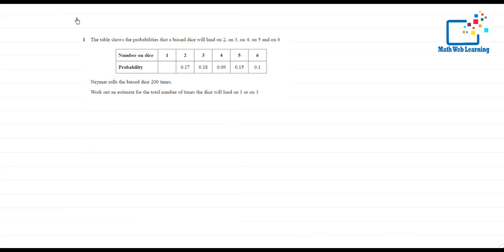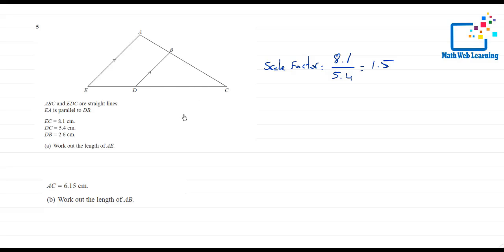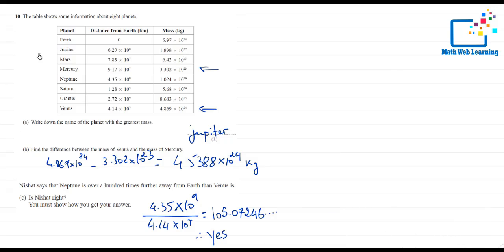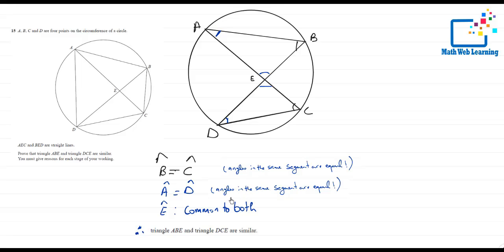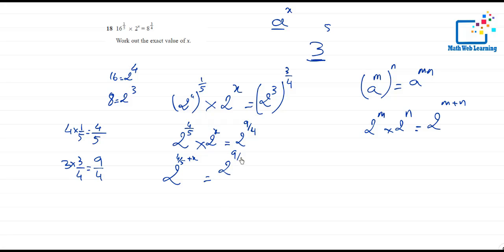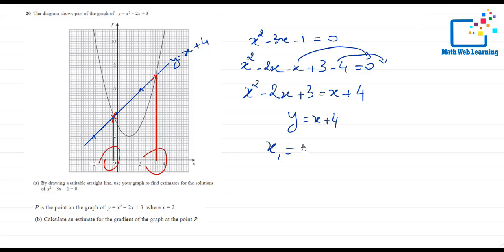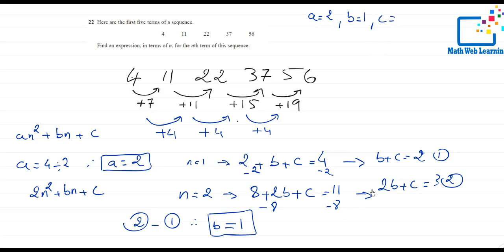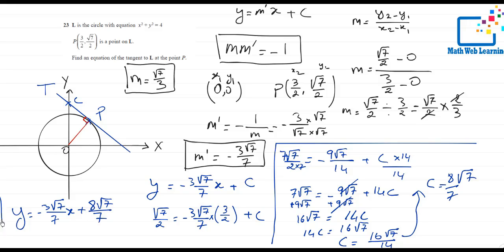GCSE Maths higher paper 2 2017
In this Video you will find all the answers with the complete working outs of the paper 2 Higher of the June 2017 Edexcel  Board.